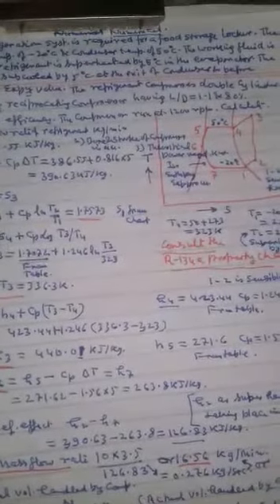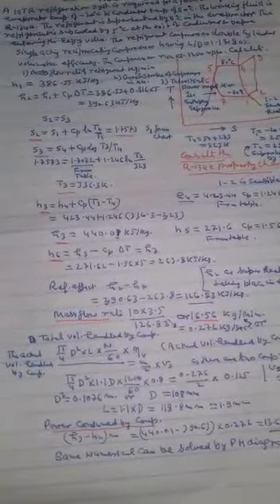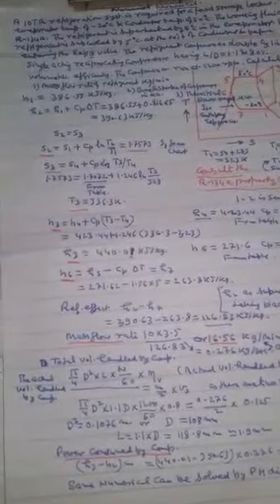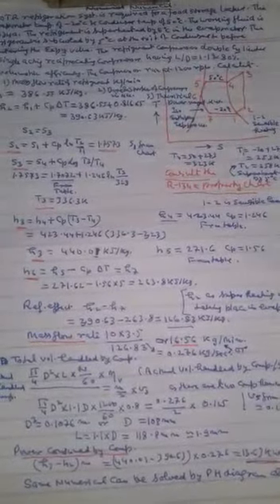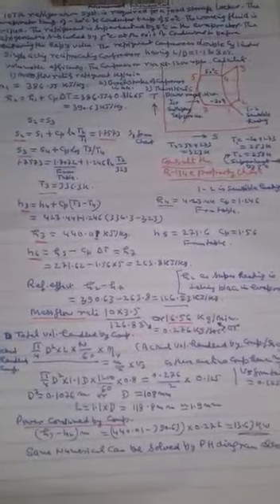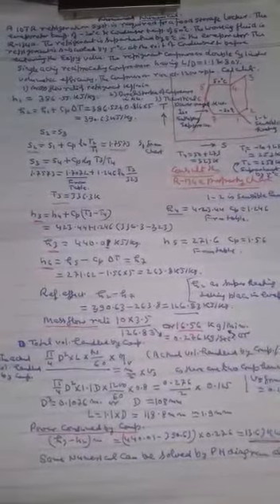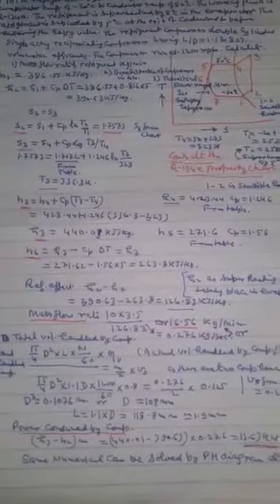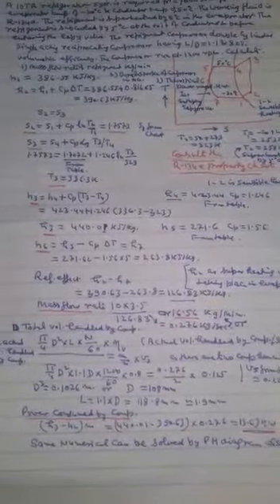Devendra Nath Srivastava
Refrigration & Air Conditioning (Numerical)